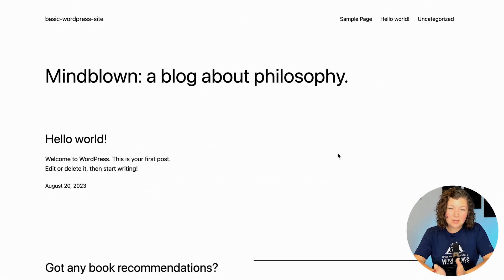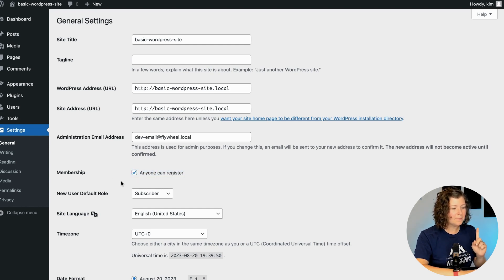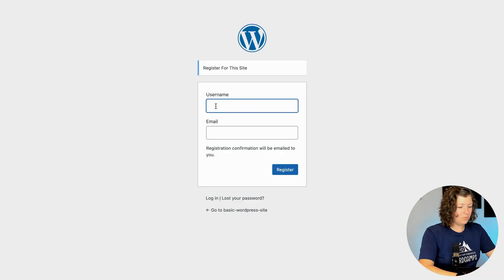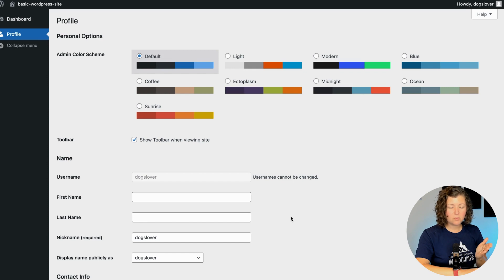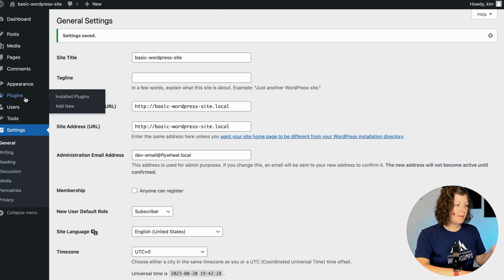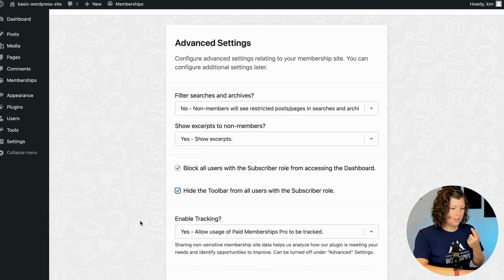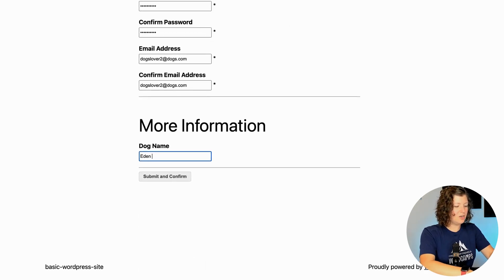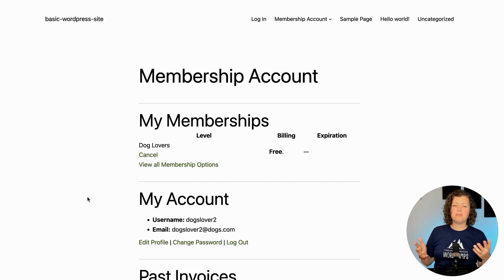How to Set Up Your WordPress Site So Anyone Can Register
Discover how to enable user registration on your WordPress site with this comprehensive tutorial. Whether you're looking to create a forum, engage with blog readers, or facilitate event registrations, allowing users to sign up is crucial. Join us as we explore two methods: WordPress's default registration and utilizing a membership plugin.

= Jump to: =
00:00 Introduction
01:05 WordPress Default Registration
03:02 Benefits and Limitations of Default Registration
03:25 Registration Using a Membership Plugin
06:00 Conclusion

= Useful Links =
How to Set up a Membership Site for Free Members Only